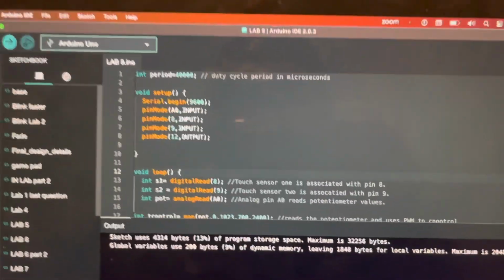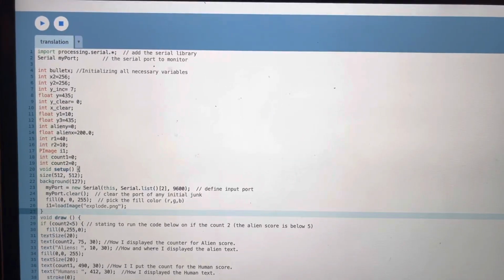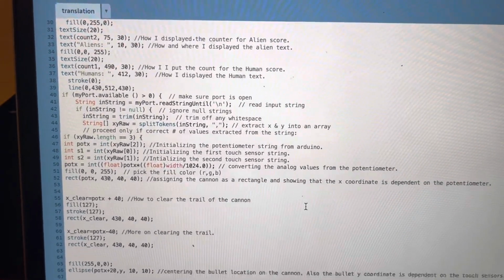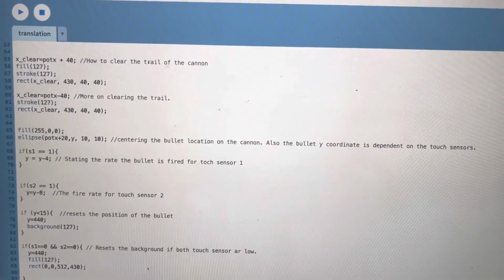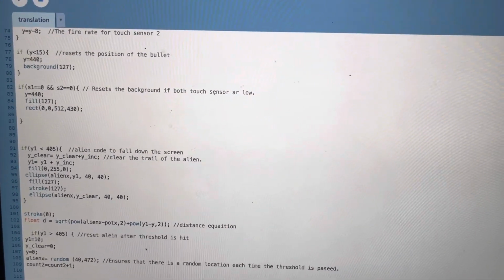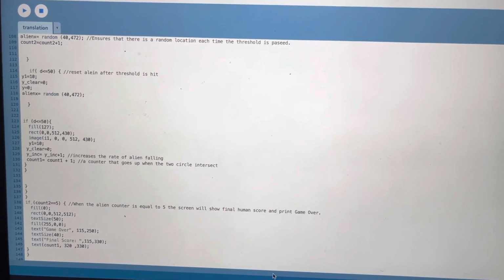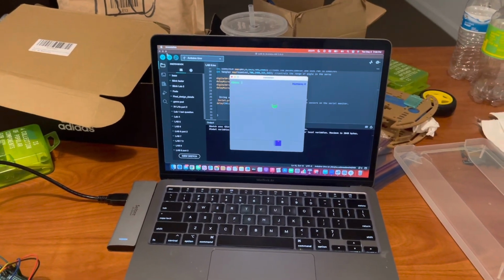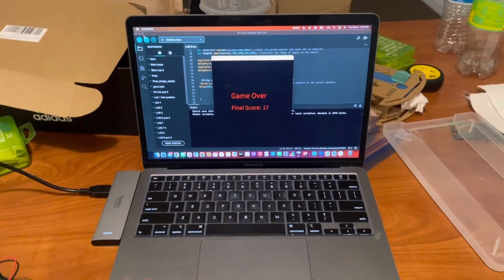ENME 351 Lab 9